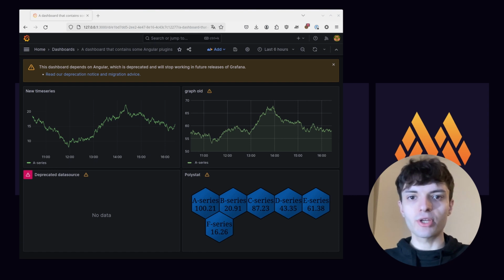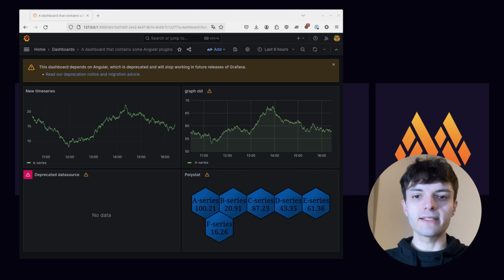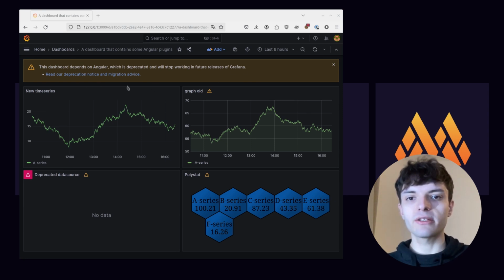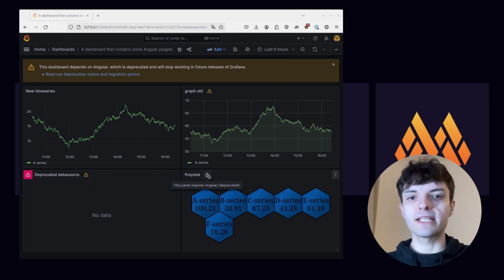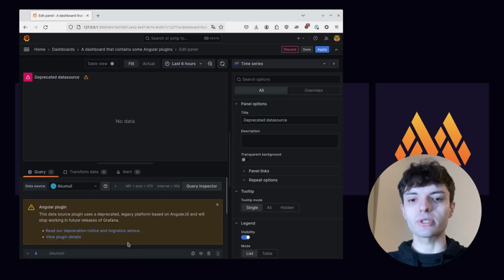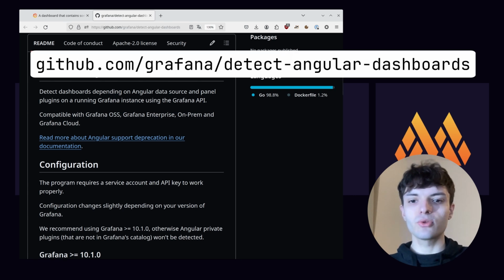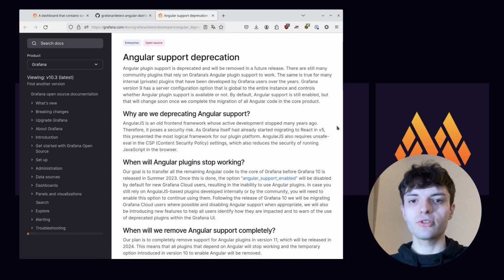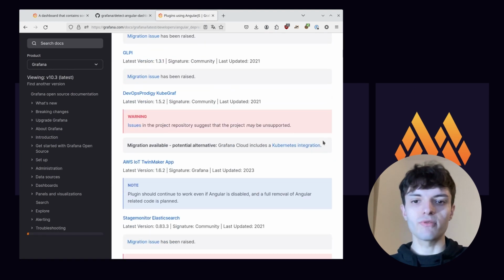AngularJS Deprecation Warnings in 10.4 | Grafana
Angular support was deprecated in Grafana 9 and will be removed in Grafana 11.

AngularJS is an old frontend framework whose active development stopped many years ago. Thus, it poses a security risk. As Grafana itself had already started migrating to React in v5, the deprecation presents the most logical framework for our plugin platform. AngularJS also requires unsafe eval in the Content Security Policy settings, which also reduces the security of running JavaScript in the browser.

In this video, we explain the deprecation warnings that you may see on dashboards that use Angular.